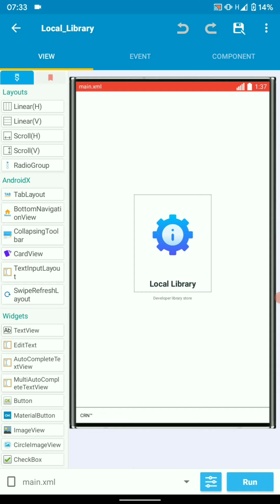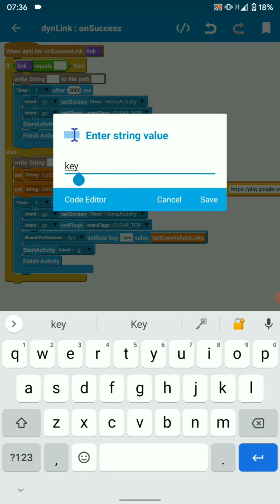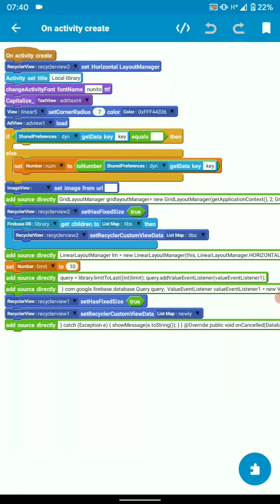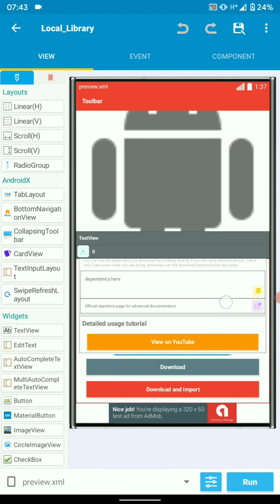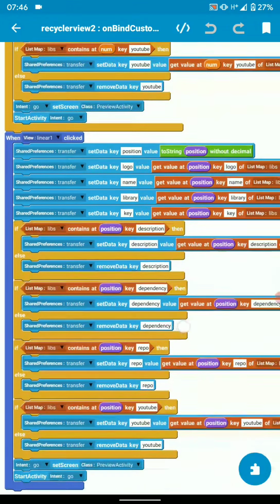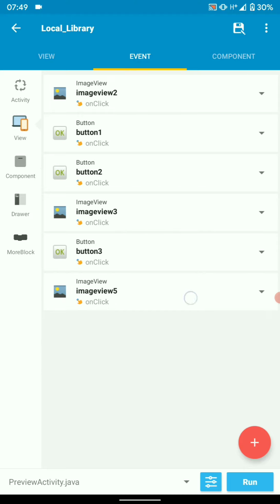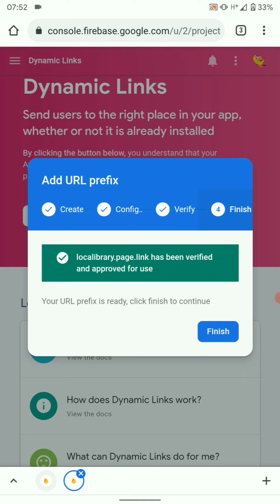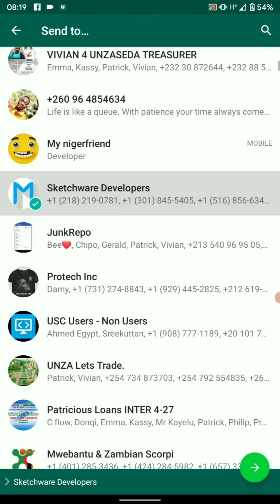Dynamic Links in Sketchware(Full tutorial-Follow up)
Hello friends, in this Tutorial you will learn how to implement Dynamic links. This is a full Tutorial follow up on the last tutorial. If you did not understand last time, this is my final Dynamic links tutorial. Pay attention!

Do not forget to add Sha1 key of your application to your firebase console project.